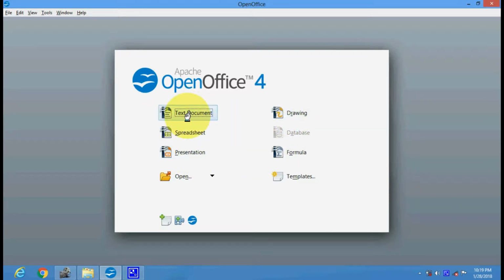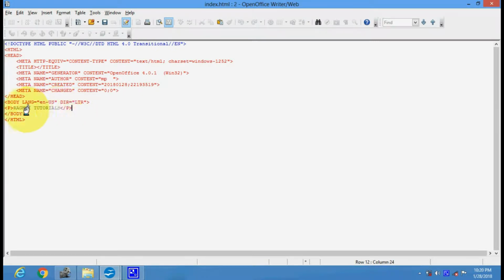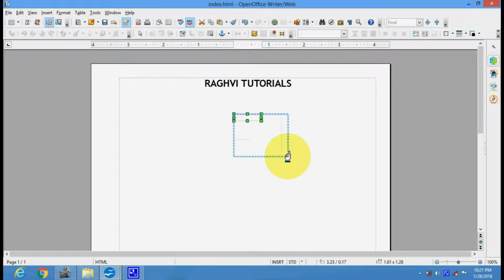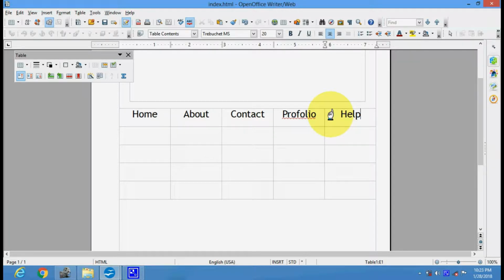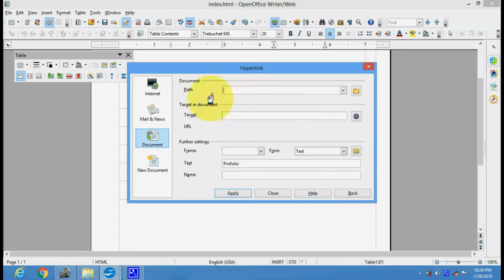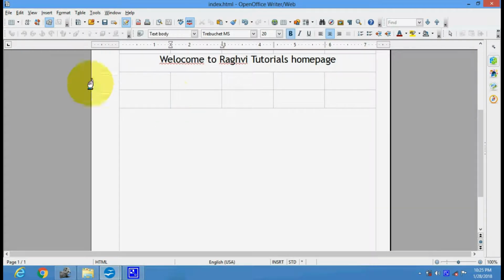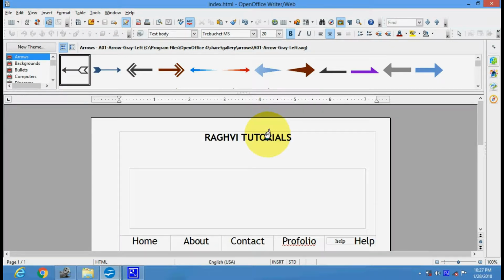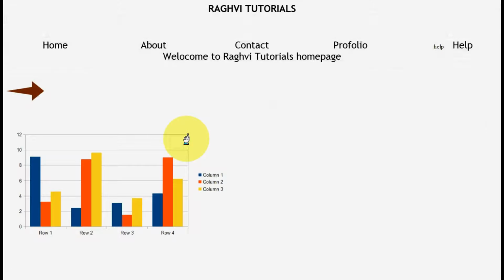How to create a web page using Open Office Web Writer by Mr.Anil Giri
This video tutorial will help you in learning the basics of creating a web page using Open Office Web Editor by Mr.Anil Giri